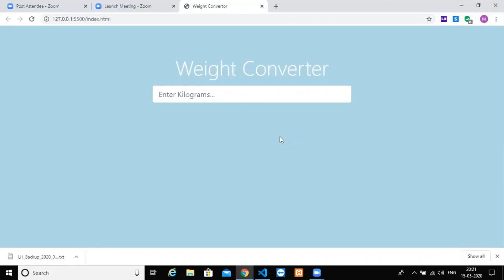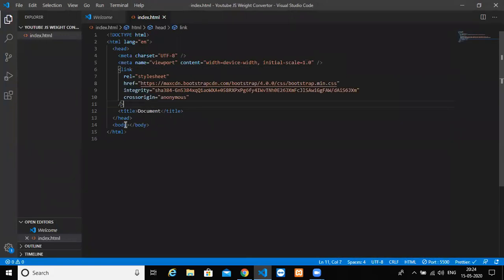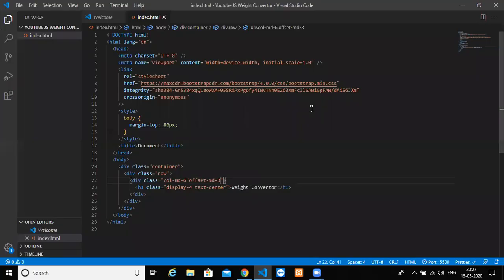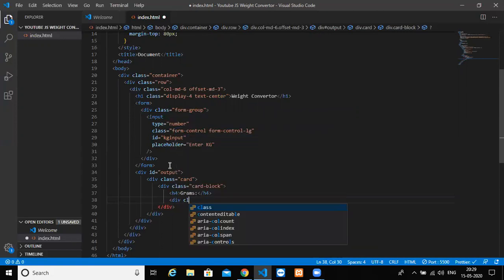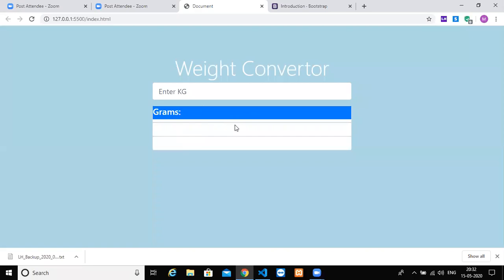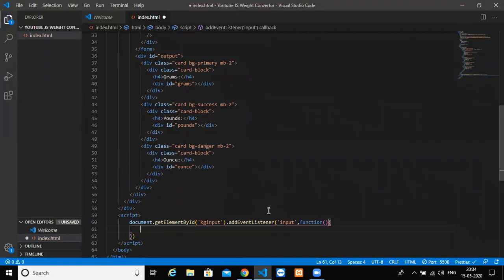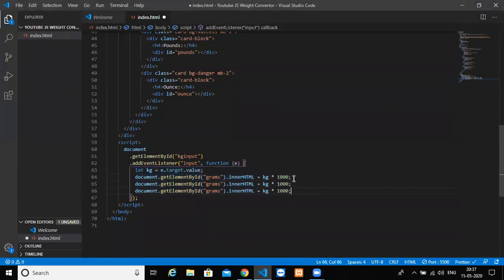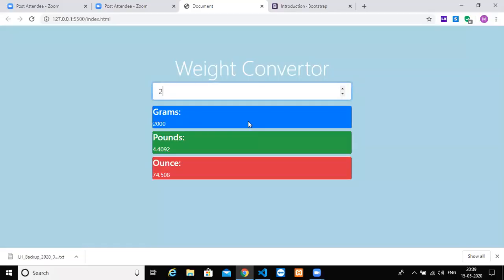Simple JavaScript project in 20 Min | JavaScript for Beginners | MicroDegree